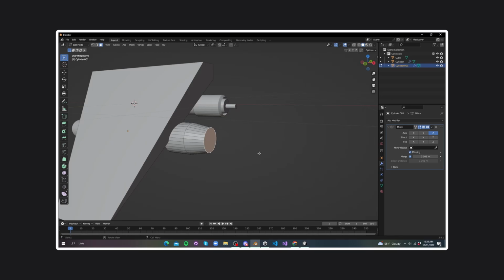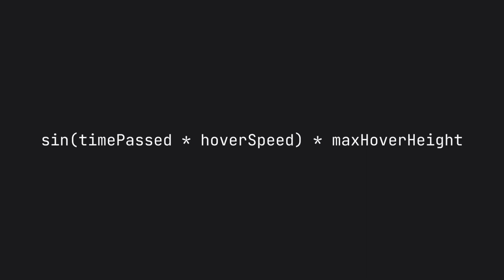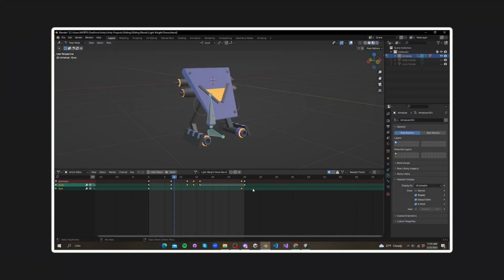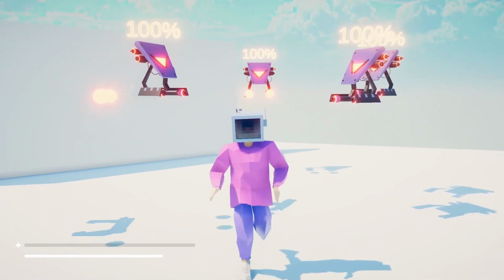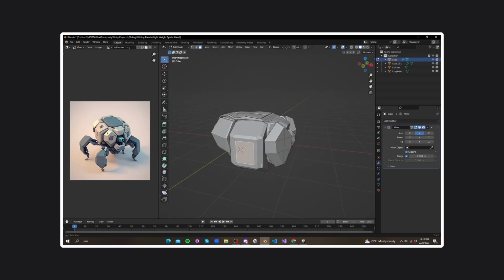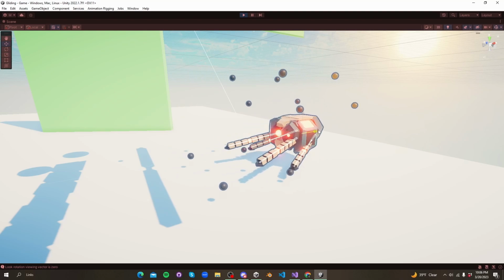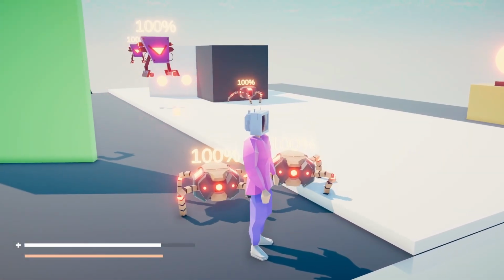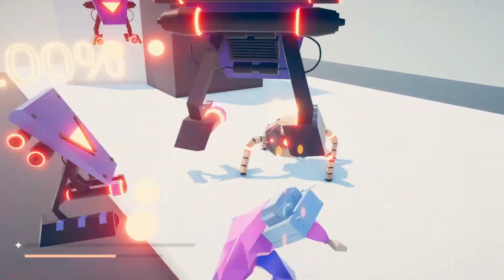Procedurally Animating Enemies In My Stylized Gliding Game - Devlog 1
Hey, thanks for joining me on this devlog! In this one, I talk about the creation of new enemies and the implementation of procedural animation on them. I also add some other new features throughout the devlog.